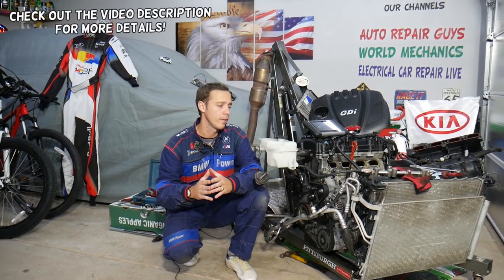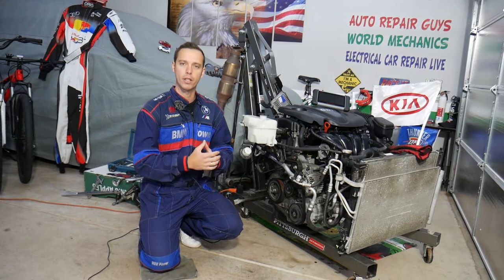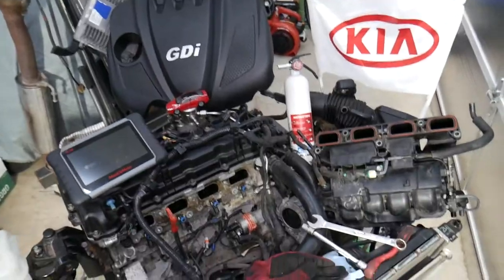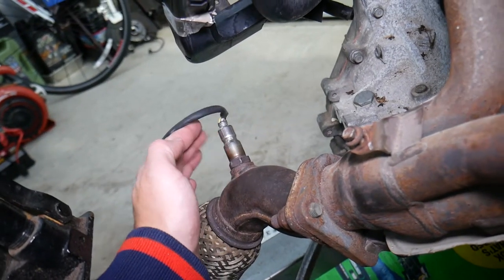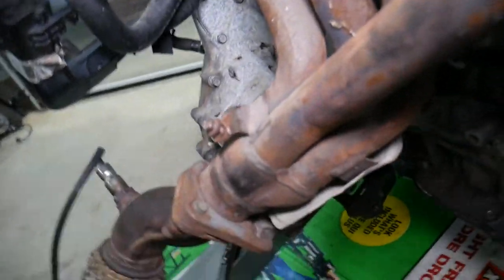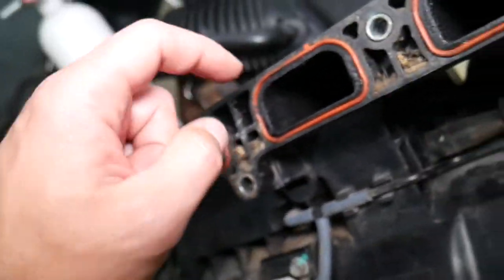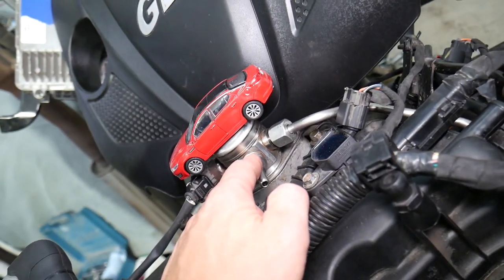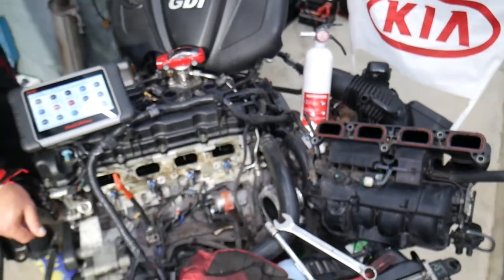KIA OPTIMA CODE P2187 FUEL SYSTEM TOO LEAN AT IDLE FIX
If you have Kia Optima and you have check engine light and code P2187 system too lean at idle bank 1 and you want to know what could cause Kia Optima to have code P2187 system too lean at idle bank 1 in this video we will explain that. We demonstrated what could cause Kia Optima to have code P2187 system too lean at idle bank 1 on 2013 Kia Optima but the video may be helpful on:
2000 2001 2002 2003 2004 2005 Kia Optima Code P2187 System Too Lean At Idle Bank 1
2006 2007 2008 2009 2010 Kia Optima Code P2187 System Too Lean At Idle Bank 1
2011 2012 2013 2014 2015 Kia Optima Code P2187 System Too Lean At Idle Bank 1
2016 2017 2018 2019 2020 Kia Optima Code P2187 System Too Lean At Idle Bank 1

Check fitment for your car model:
► Air Filter
► Fuel Injector Set
► Fuel Injector Seals
► Oxygen Sensor Socket
► Intake Manifold Gasket

•Cameras
Panasonic Lumix FZ300

•Tripod
Polaroid 72-inch

•Microphone
Polaroid Pro Video Condenser

•Light
NEEWER 160 LED CN-160 Dimmable

•Camera
Sony HD Video Recording HDRCX405